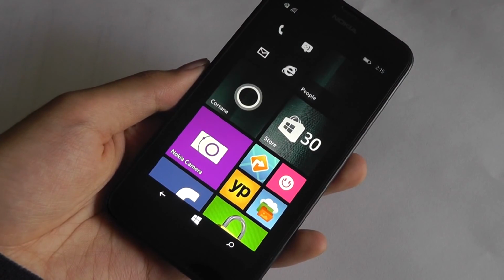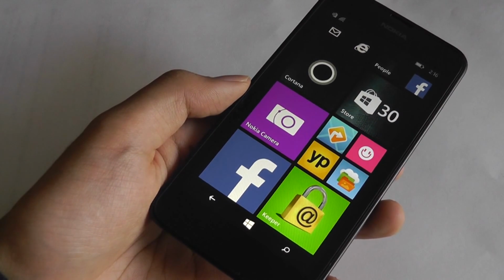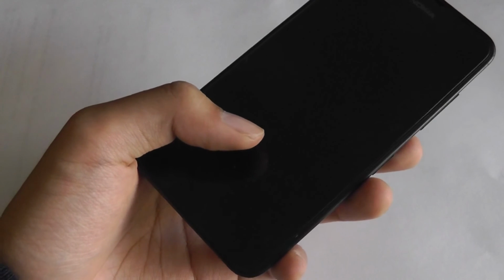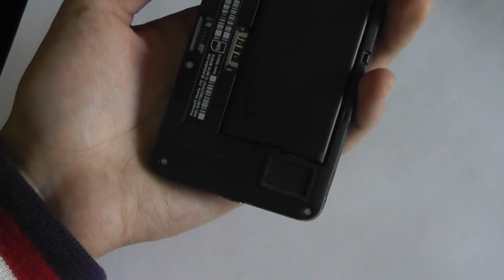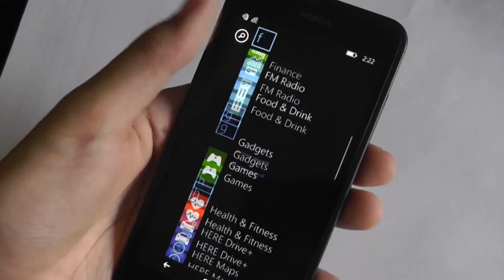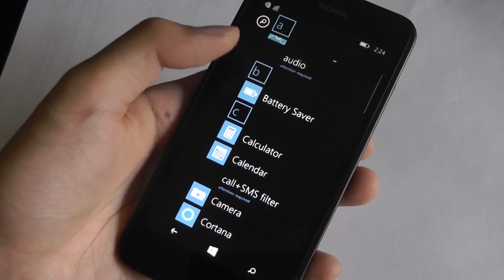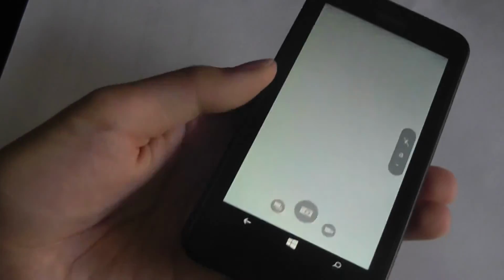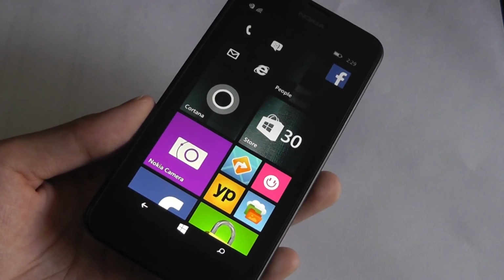REVIEW: Nokia Lumia 635 Windows Phone [2016]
In this throwback review, we re-visit the Nokia Lumia 635 - the ultra-affordable Windows 8.1 Phone - and discuss whether it remains a smart choice for budget-oriented consumers in 2016. Features include a 4.5" display, 5MP autofocus camera, and Snapdragon 400 quad-core processor...